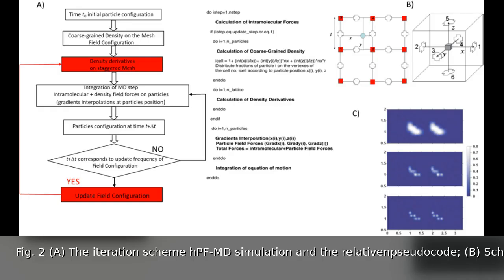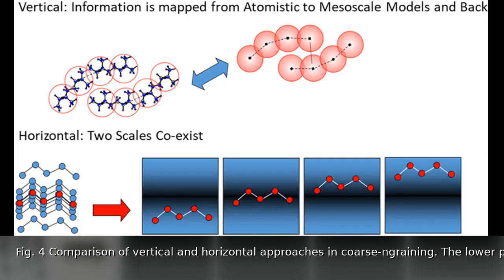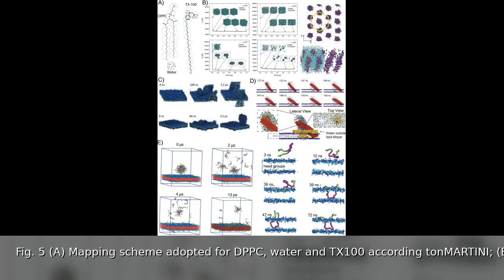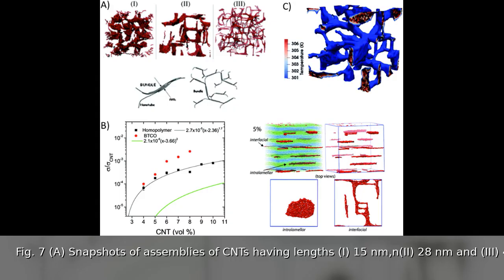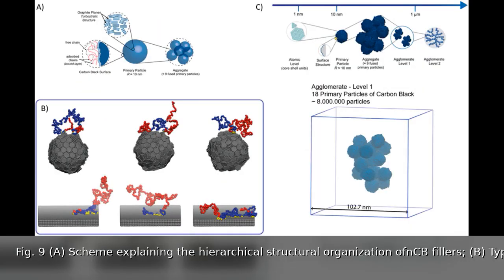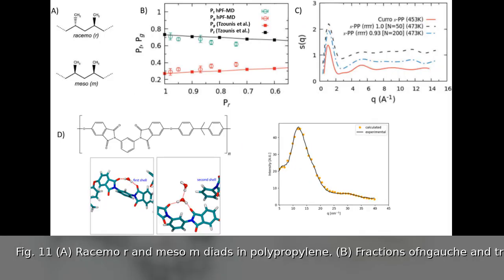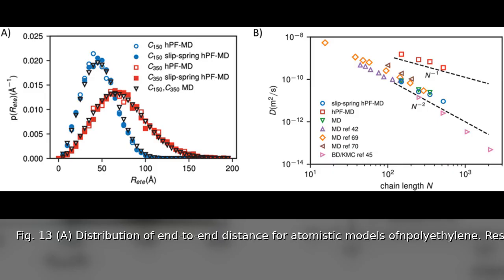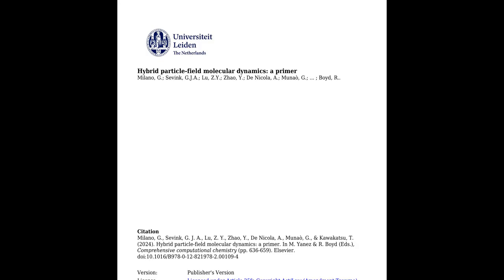Hybrid ParticleField Molecular Dynamics A Primer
Title: Hybrid Particle-Field Molecular Dynamics: A Primer
Authors: Giuseppe Milano, G.J. Agur Sevink, Zhong-Yuan Lu, Ying Zhao, Antonio De Nicola, Gianmarco Munaò, Toshihiro Kawakatsu
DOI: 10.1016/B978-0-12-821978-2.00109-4